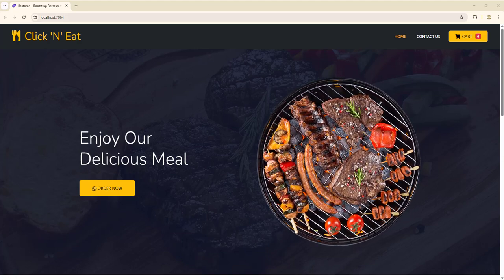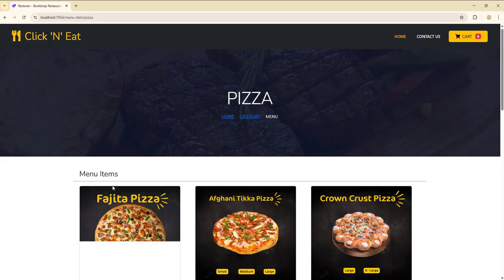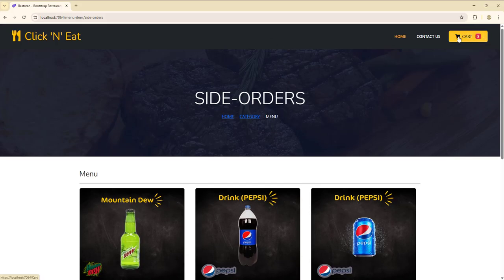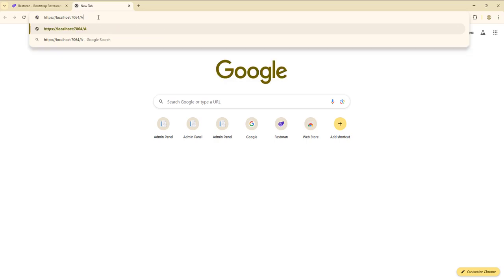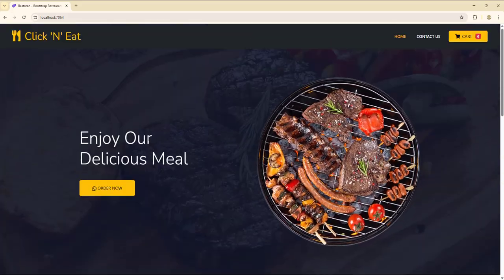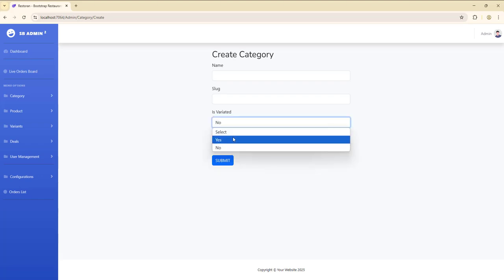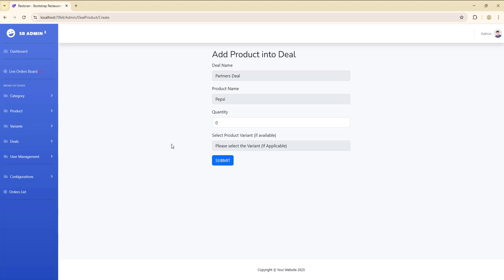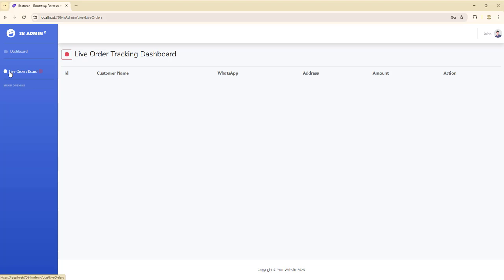Click n Eat Web Application Demo (For Sale) - English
Click N Eat – Fast Food Ordering & Live Order Tracking Web Application
Click N Eat is a fully functional, web-based fast-food ordering and management system designed to streamline the online food order process. This complete solution allows customers to browse available fast-food items, place orders online, and receive instant order confirmation along with an automated bill via email.
On the backend, the admin dashboard displays all live orders in real-time, enabling quick confirmations and efficient management. The admin has full control over the system and can easily manage product categories, food items, order statuses, and system settings through a user-friendly interface.
Key Features:
• Clean and responsive user interface
• Live order tracking and real-time admin updates
• Automated order confirmation and billing via email
• Secure and efficient admin panel for complete site management
• Category and product management
• Order status updates and tracking
• User & Role Management
• Configuration Management
• Ready for deployment with minimal setup

Technical Stack:
• Frontend: Blazor Server (.NET 8)
• Backend: .NET 8 (C#)
• Database: Microsoft SQL Server
• Real-Time Communication: SignalR (for live order tracking and admin updates)
• Email Integration: Automated billing and notifications

Why Buy Click N Eat?
Whether you're launching your own online fast food delivery platform or looking to offer a powerful solution to restaurant clients, Click N Eat is production-ready and built using modern development standards. With real-time functionality and a clean admin interface, it’s a turnkey solution for the fast-food industry.
This project is ideal for someone looking to start a fast-food delivery business or offer a food ordering system to clients.

👋 Hi, I am Hammad Maqbool if you like my content and want to learn more with me, here are the few options:
✅ My Site for Free & Paid Courses: